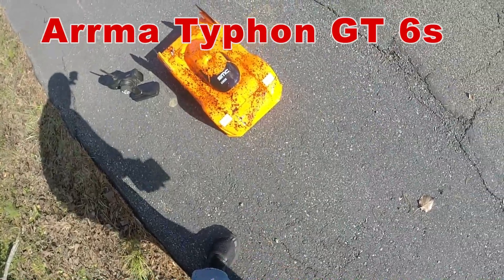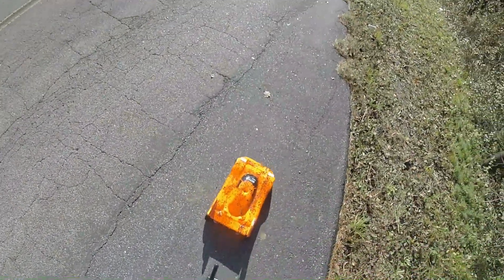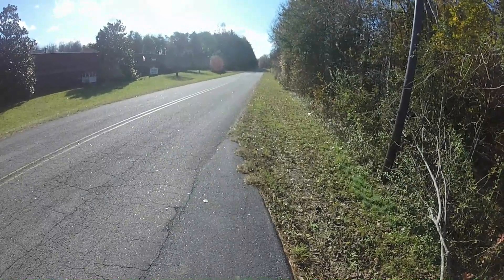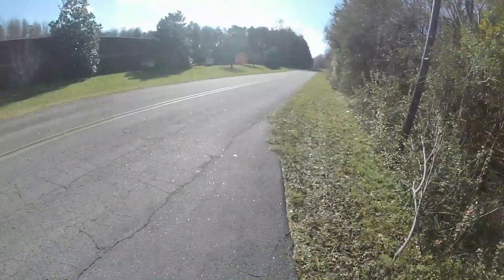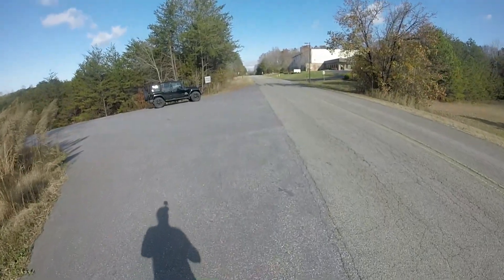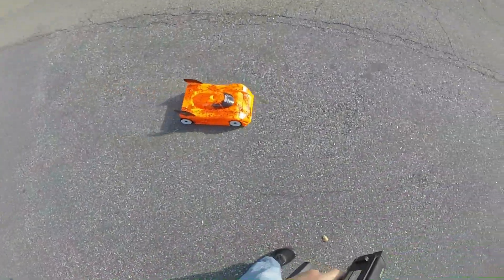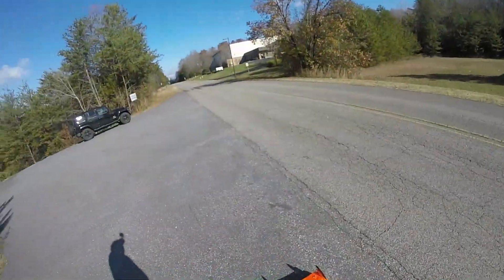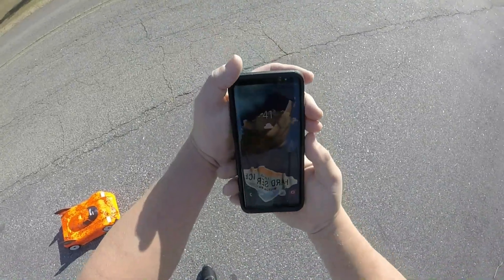Arrma Typhon gt 6s pass,127 mph Ripple Killer cap packs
Not the best day for running, road was still wet in spots from rain last night, and windy today aswell. Still Typhon GT on 6s ran 127mph pass not full throttle as the car was loose. Still alot more to come from this car..